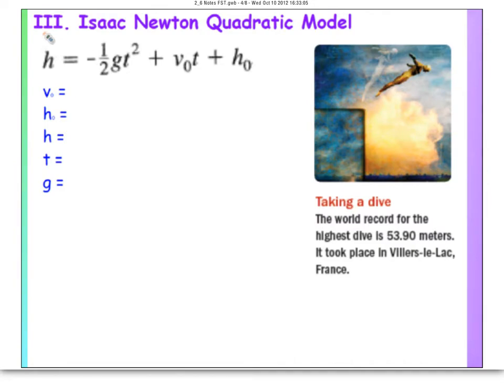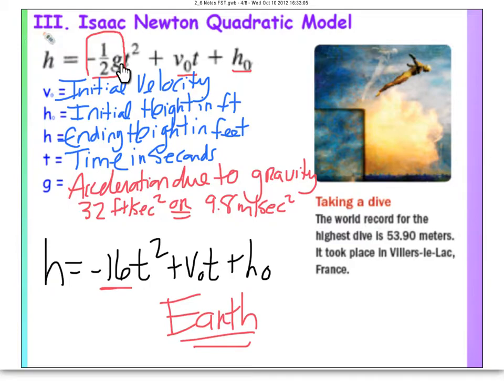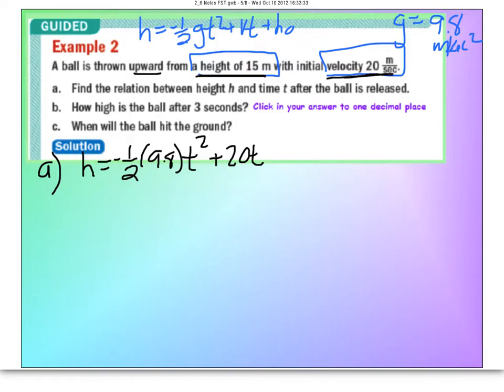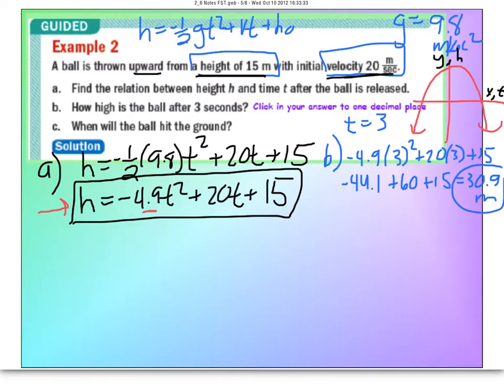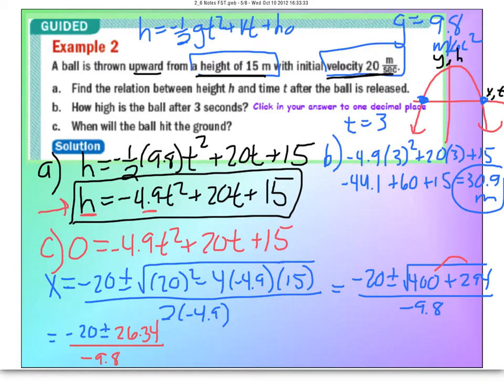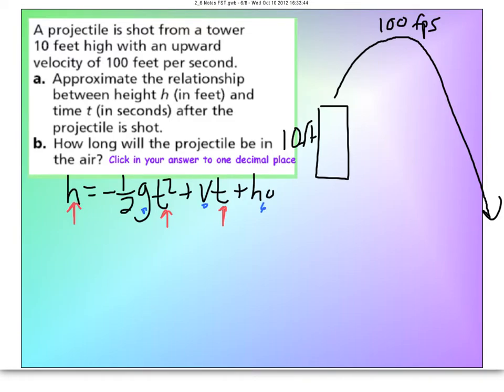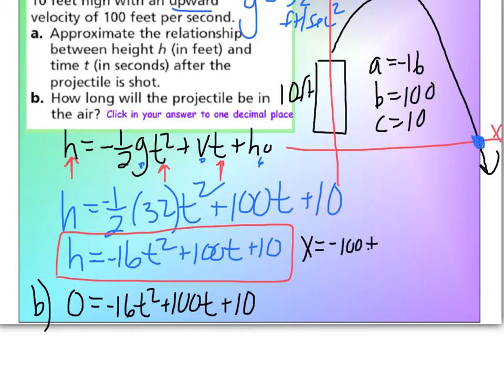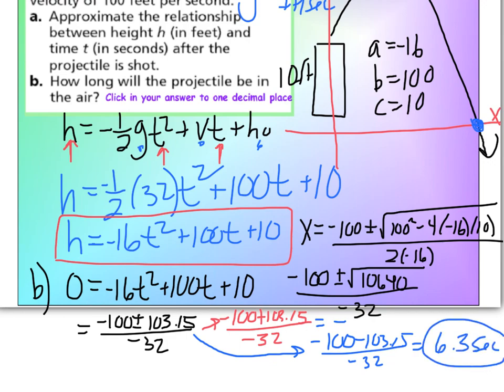2 6c FST Notes